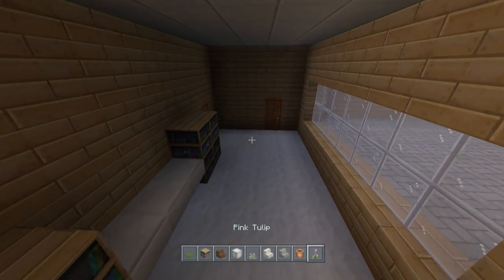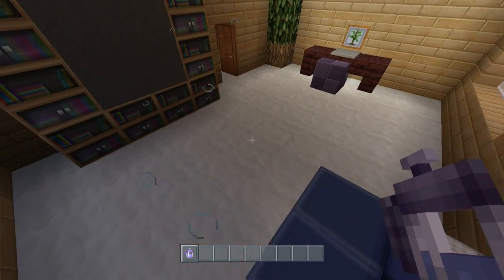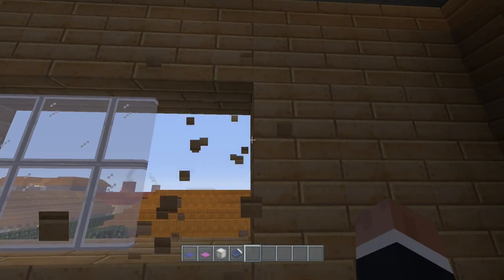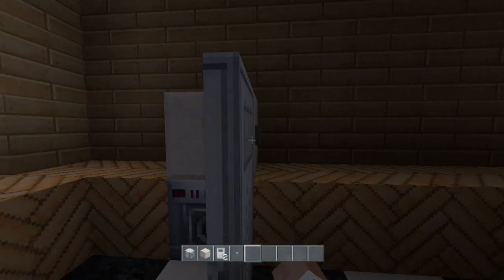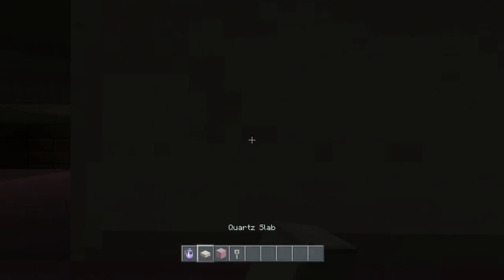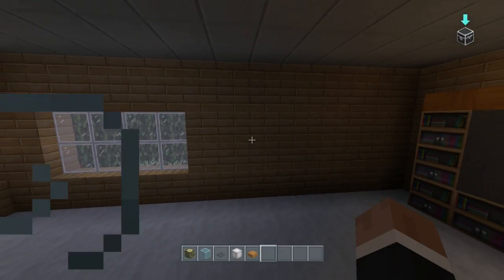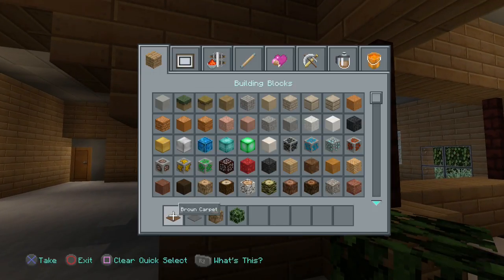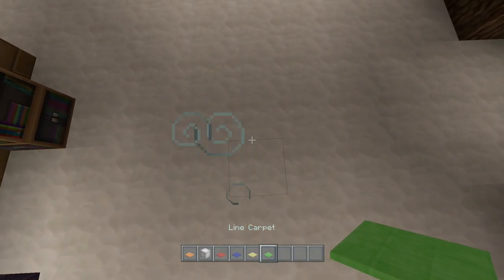Minecraft City - Project Redfield (Furnishing A Home & Inspiration Designs)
Today we furnish a "Redfield" home on our Minecraft city world. If you liked what you saw feel free to use these designs. Enjoy!
Become part of the "Gamers Club" -